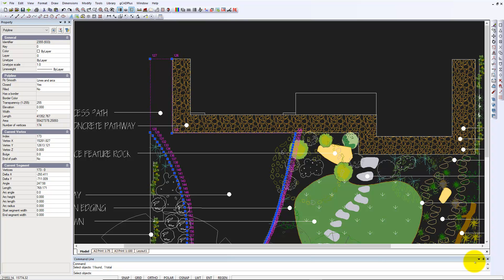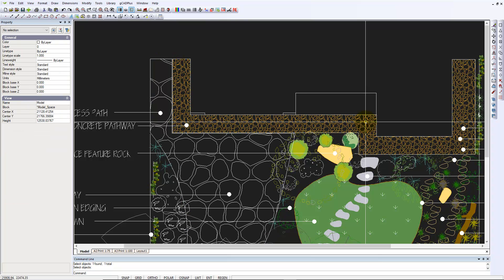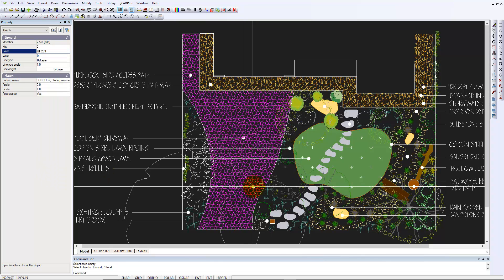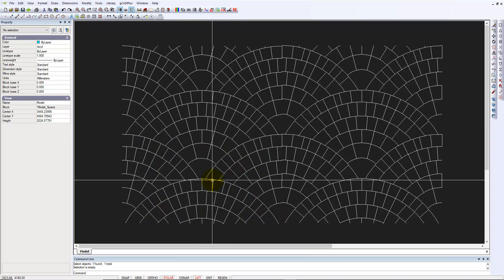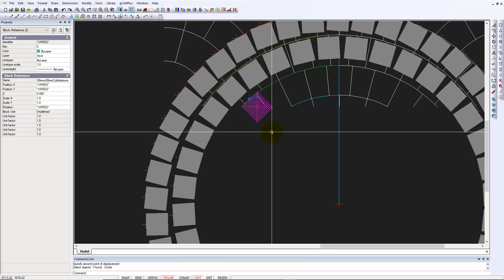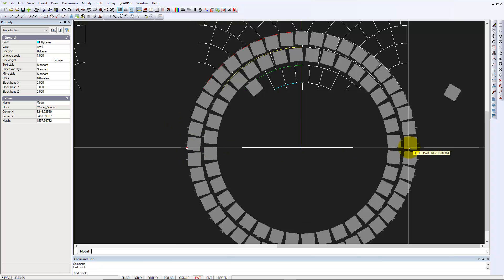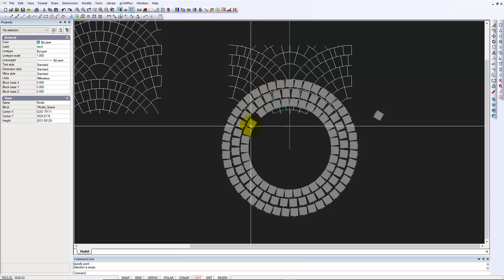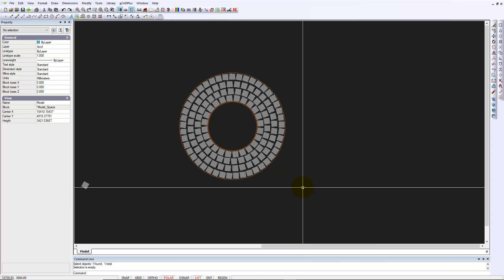Indicating cobblestone paving in landscape CAD drawingss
Here we discuss some options available to indicate paving with cobblestones in design work. Hatching with patterns downloaded from the internet (gCADPlus can use AutoCAD hatch patterns) and creating a block of a single paving stone and using the array command to generate a new block of paving.